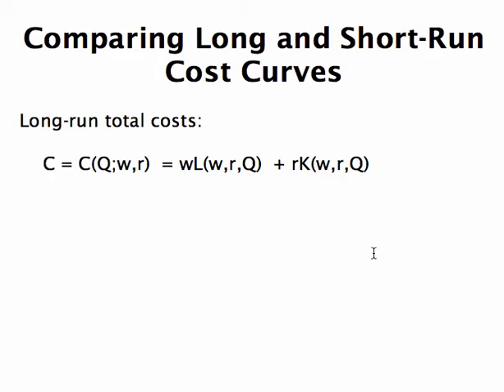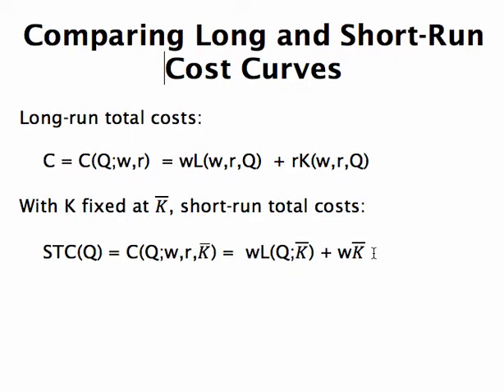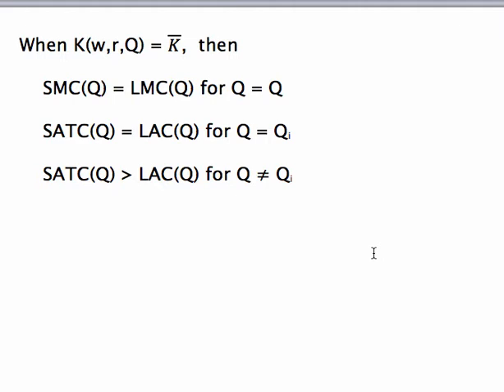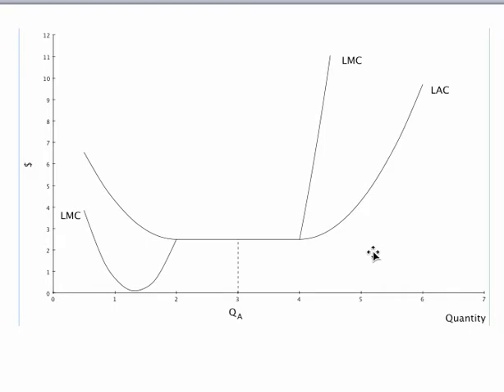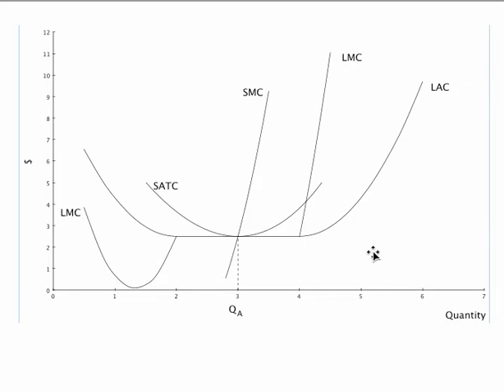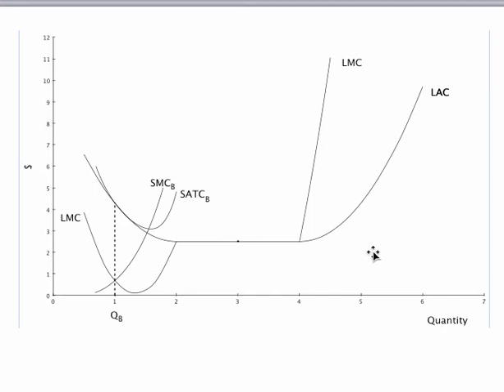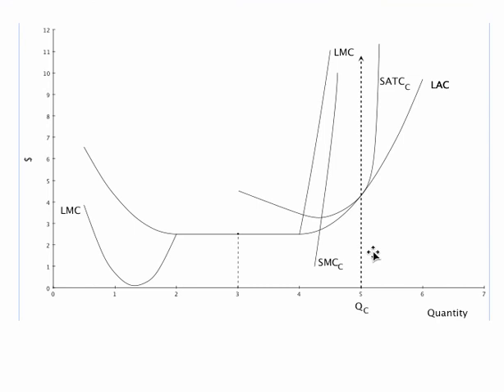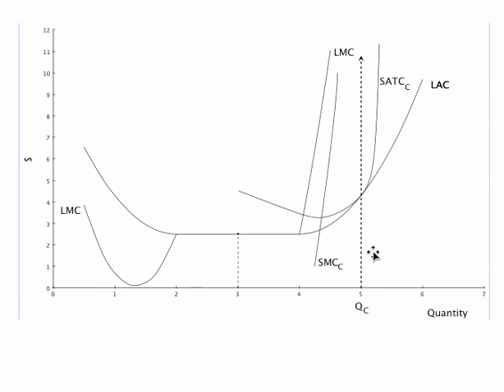Short vs Long Run Cost Curves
Describes how to draw short-run average total costs curves within the envelop of long-run average cost with a warning to take care in depicted relationships among these curves and those for long- and short-run marginal costs.